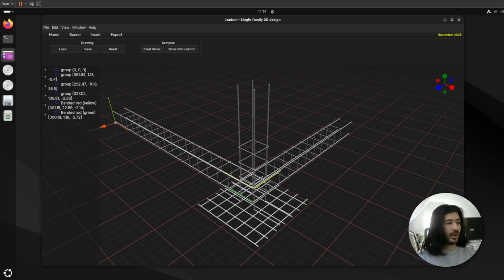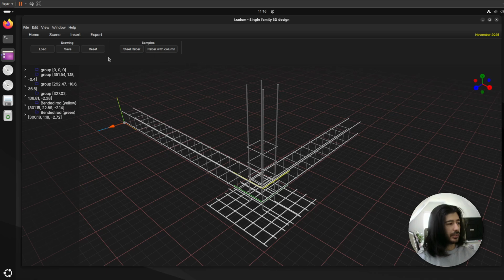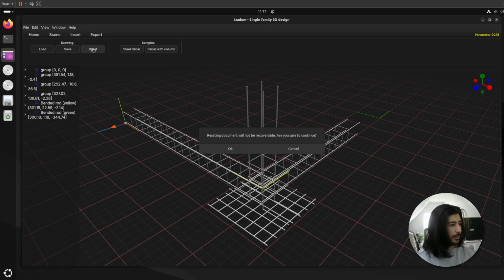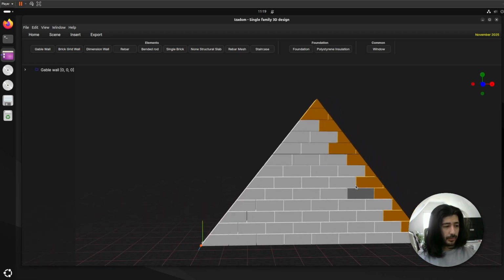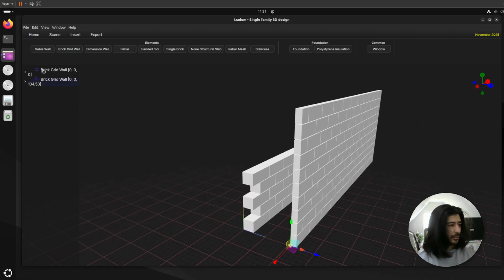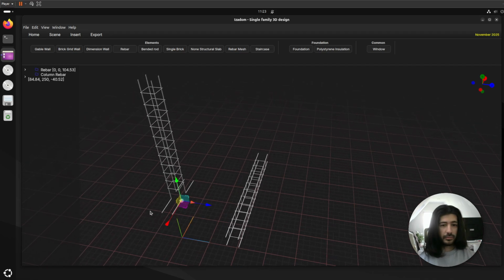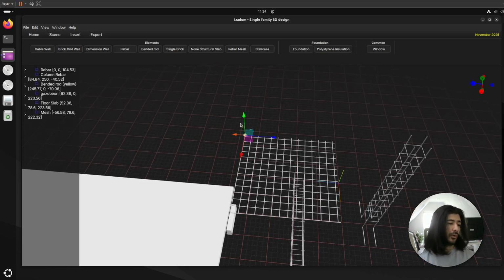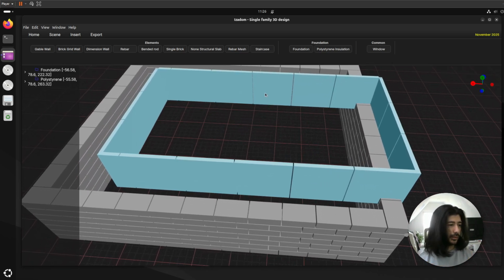Izadom 3D software Introduction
In this video, I want to explain the features, goals, and tools available in Izadom 3D software.  Izadom can be used for creating smart homes, calculate steel, concrete and wood work needed on single to 2/3 family houses.